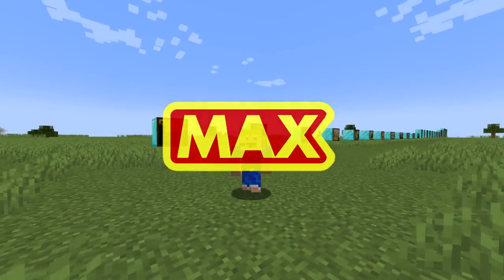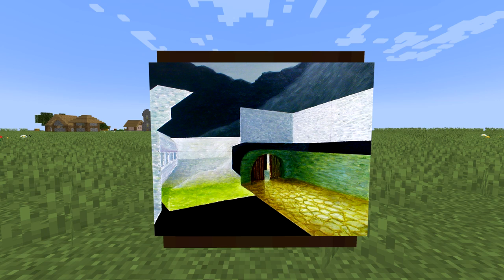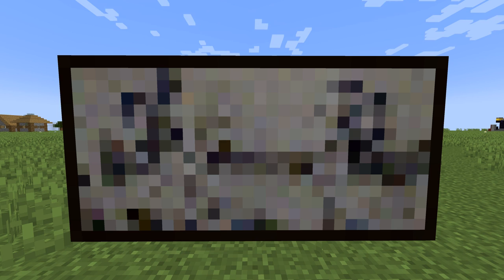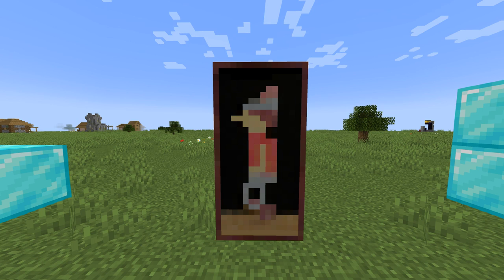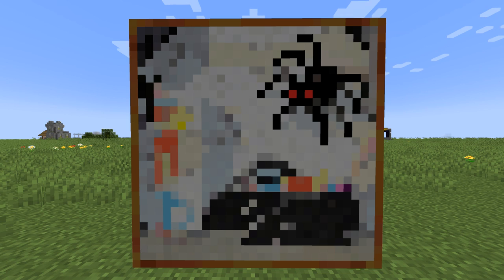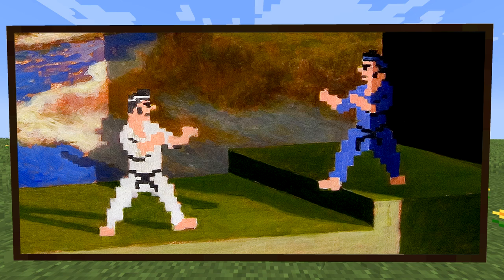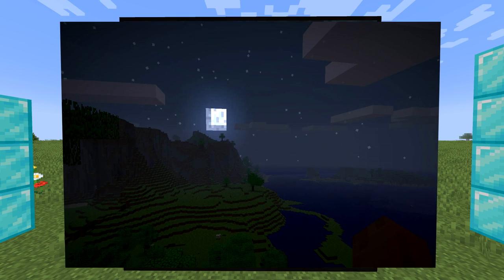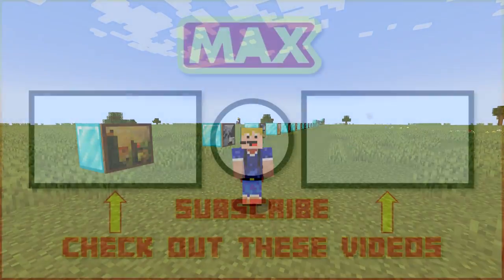Minecraft - All Paintings In Real Life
In this video I will show you every painting in Minecraft along with the original painting!
Minecraft currently has 26 paintings and in this video I will show you all paintings in minecraft 1.18! Paintings can be just a single block, but the largest paintings in minecraft are 4 by 4 blocks! Almost every painting was based on the work of Kristoffer Zetterstrand. There are also four secret paintings in minecraft bedrock edition that are unused, they represent the four elements; earth, fire, water and wind. Every minecraft painting is unique and some of them any minecraft player will recognize instantly, like the donkey kong painting, the skull painting and the painting with a creeper face! Along with the pixelated minecraft paitings I will also show the minecraft paintings unpixelated, so what the minecraft paintings in real life look like! So, all the minecraft paintings explained is something that is done in this video! The minecraft skull painting was based on an ingame screenshot and I also share the minecraft skull painting seed!
0:00 Intro
0:53 Alban
1:25 Aztec
1:45 Aztec2
2:13 B*mb
2:42 Kebab
3:19 Plant
3:44 Wasteland
4:10 Courbet
4:45 Pool
5:04 Sea
5:40 Creebet
5:54 Sunset
6:09 Graham
6:42 Wanderer
7:15 Bust
7:34 Match
8:06 Skull and Roses
8:39 Stage
9:18 Void
9:42 Wither
10:20 Fighters
11:00 Donkey Kong
11:47 Skeleton
12:17 Burning Skull
12:58 Pigscene
13:31 Pointer
13:56 Unused Paintings
14:23 Outro